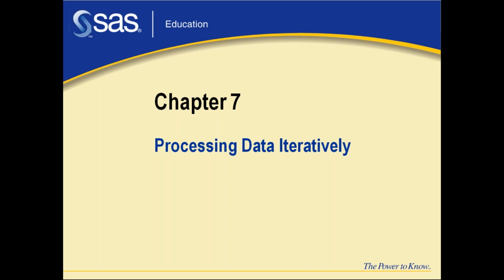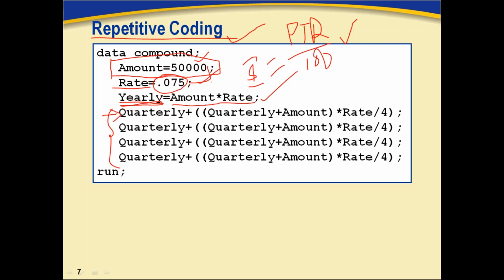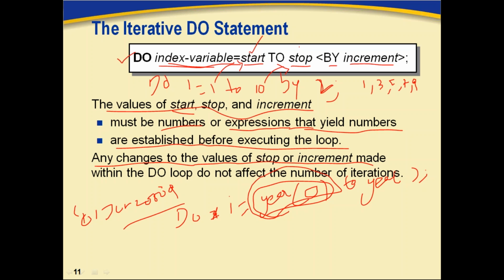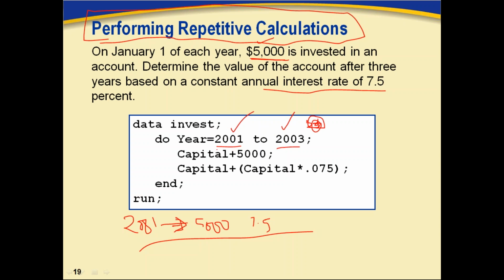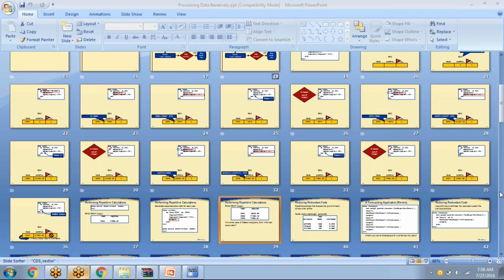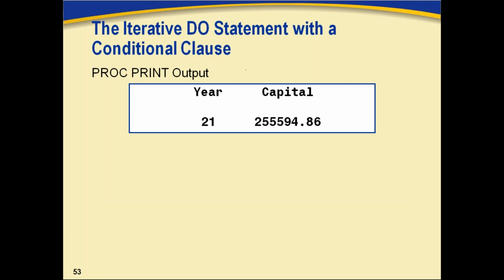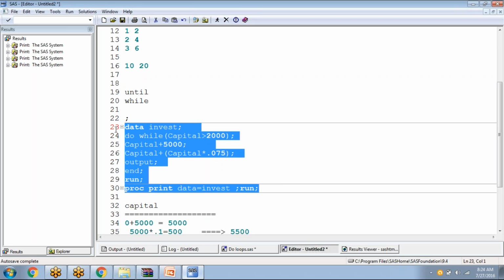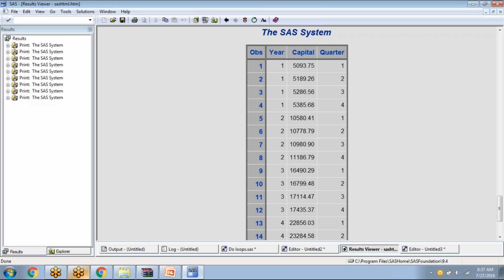10 Processing Data Iteratively Using Loops